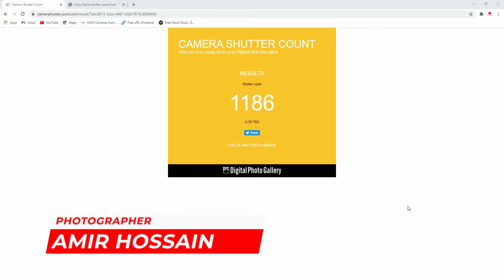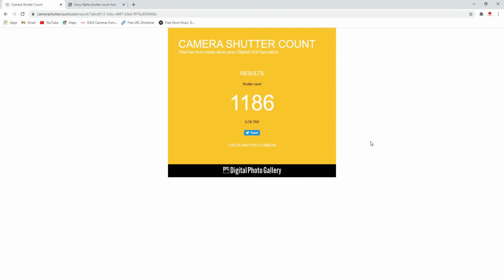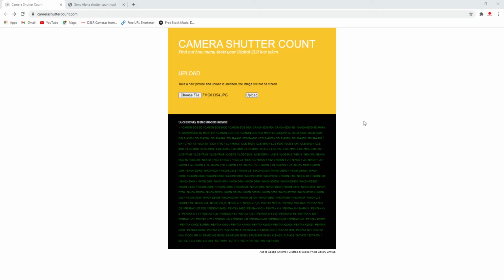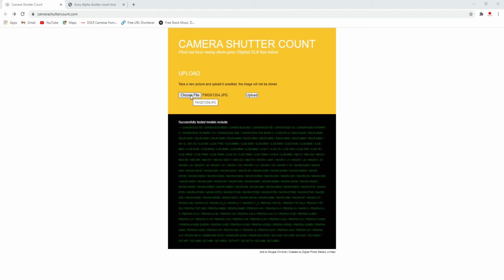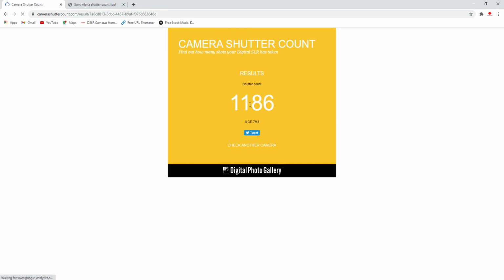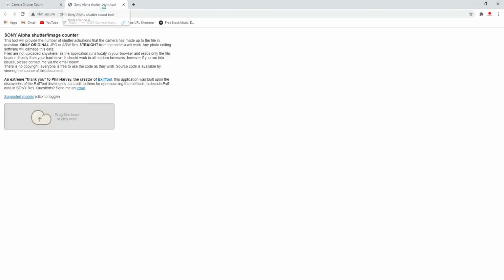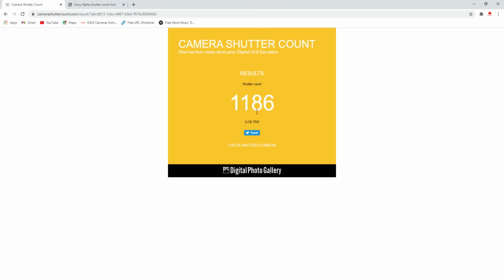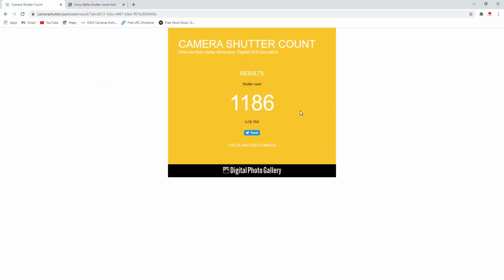How to check SONY cameras SHUTTER COUNT | Any Sony Camera Model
Today I’ll show you how to check Sony Cameras shutter count. For any sony camera model like A7iii, A7riii, A7Riv, A7ii A7rii, A7sii, A6500 etc.

We Really Appreciate Your Thumbs UP. PLEASE HIT THE BUTTON